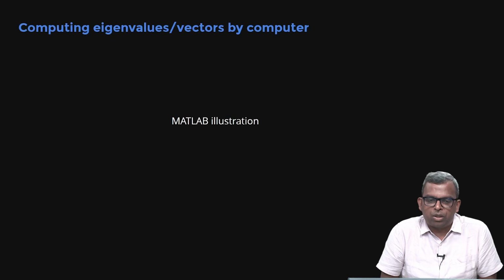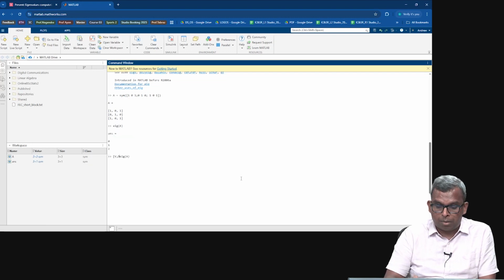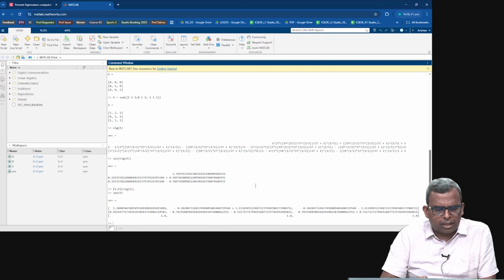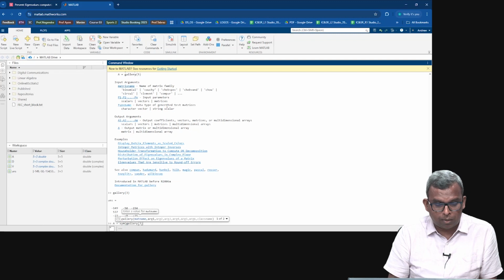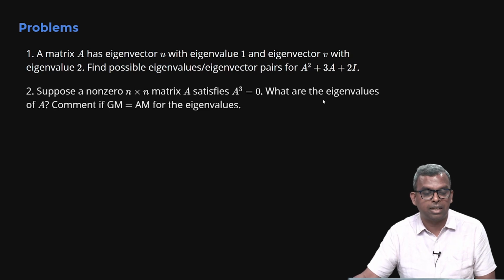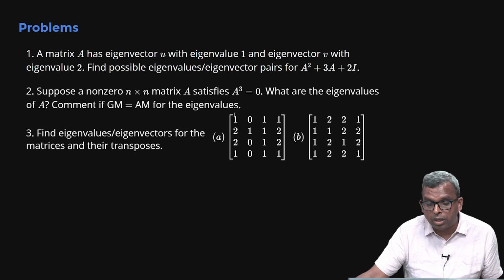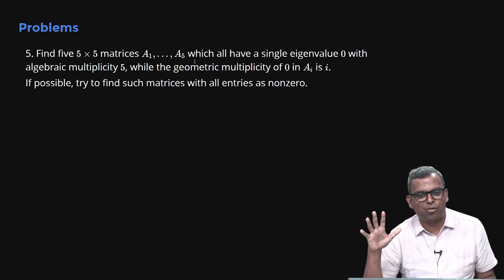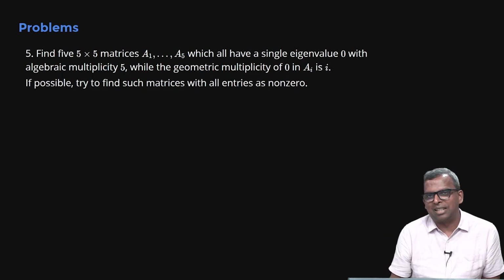Eigenvalues/vectors by computer and problems